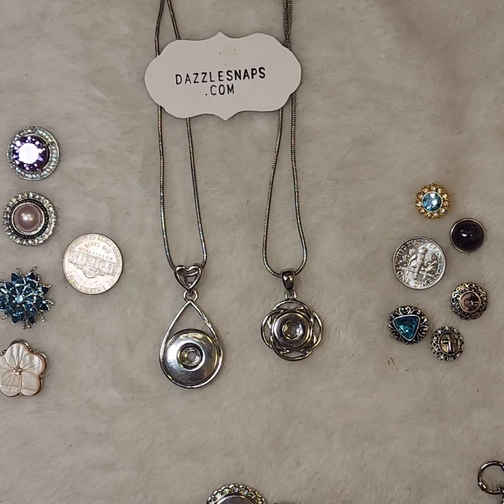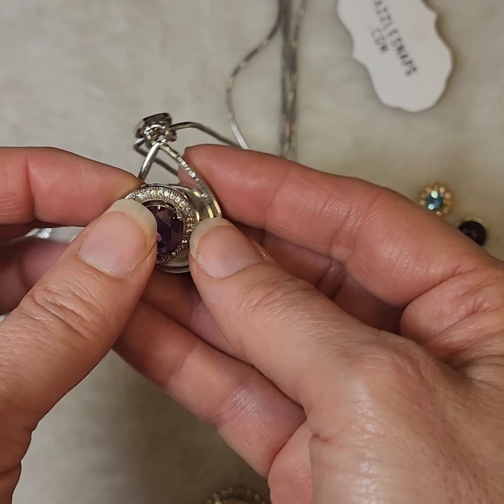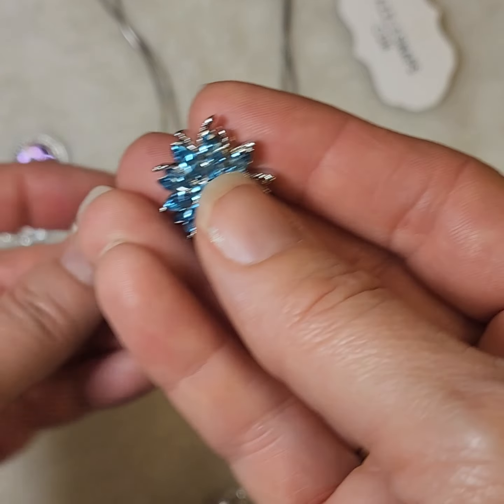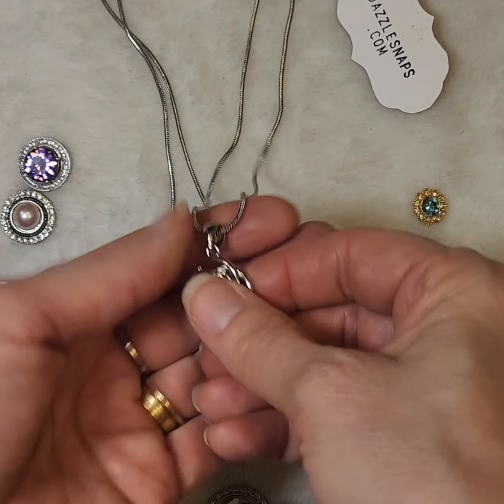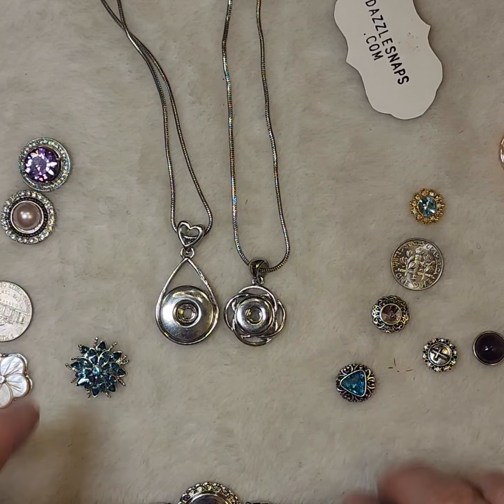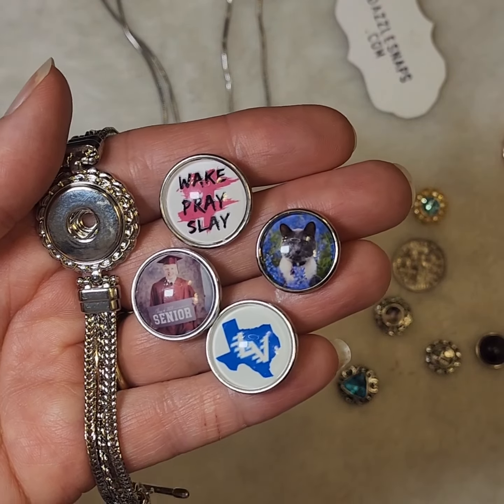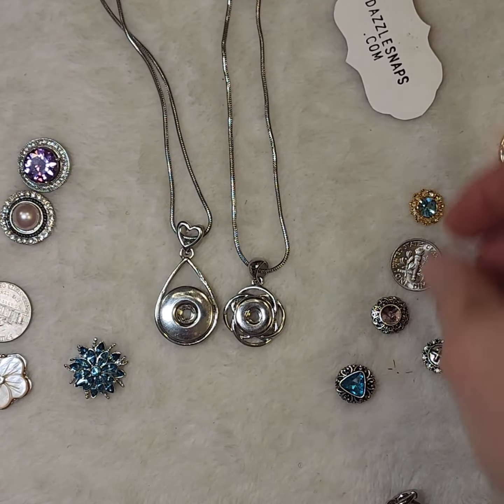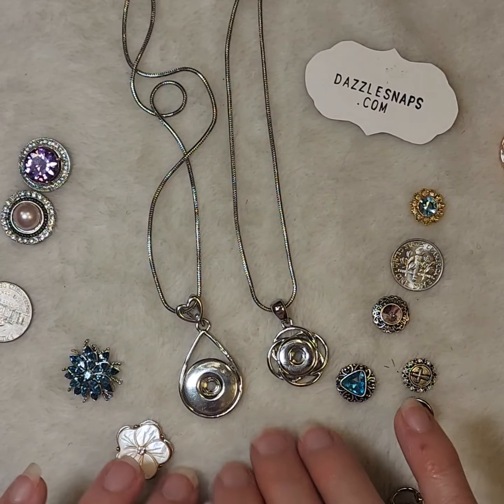Welcome to the world of Snap Jewelry, where effortless style meets endless possibilities!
Welcome to the world of Snap Jewelry, where effortless style meets endless possibilities! 🌟 In just 2 minutes, learn how you can transform your look with our unique, customizable snap pieces. Whether you're heading to the office, a night out, or just want to add a personal touch to your daily wear, Snap Jewelry has you covered.

Watch this video to see how easy it is to express your individuality and style with a simple snap. Perfect for gifts, special occasions, or just because – our jewelry is designed for busy women who want to look and feel their best.